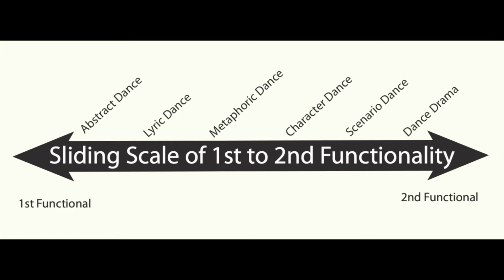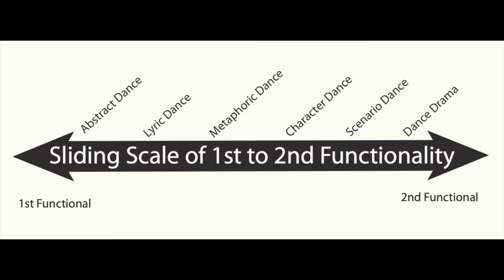Chapter 7 Video #2 Realism and Imitation